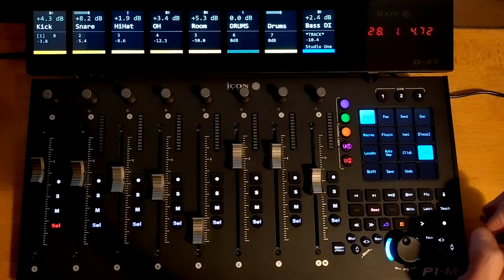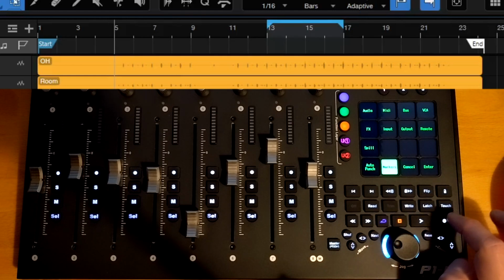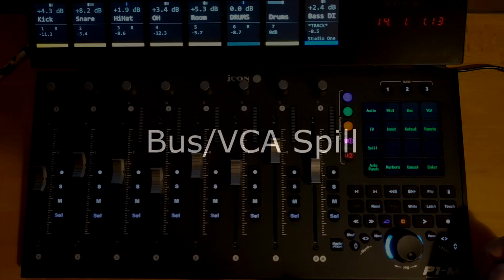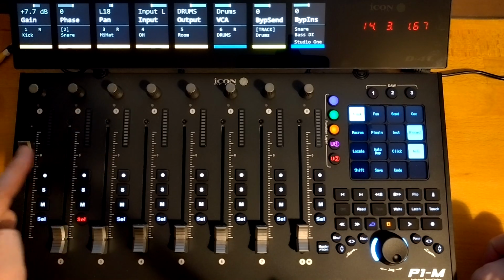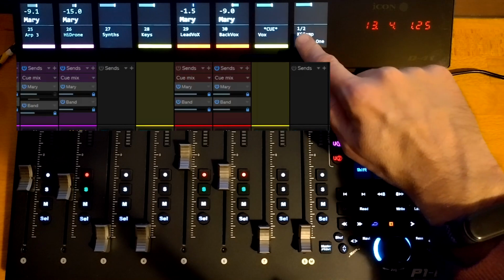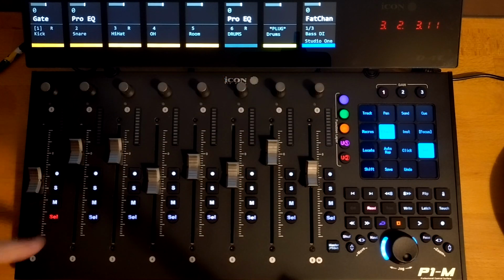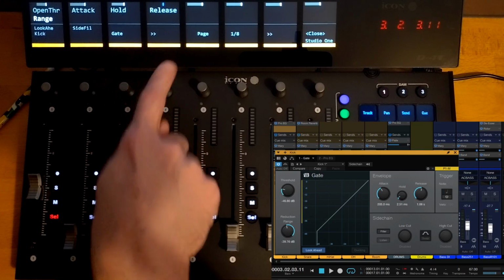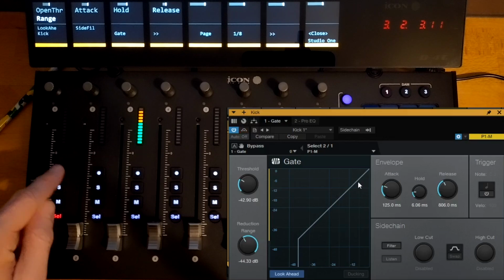User Guide (V1.0) - iCON P1-M & V1-M Custom Scripts for Studio One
User Guide for my custom scripts written for Studio One to drive the iCON P1-M and V1-M DAW Controllers.

The scripts are free to use in personal and commercial studios.

These scripts are NOT supported or endorsed by iCON or Presonus.

Chapters:
00:00 Start
00:33 Shift
01:13 Scenes Overview
02:27 Display Overview
04:35 Channel Navigation and Selection
06:05 Loop
06:38 Markers
07:14 Master Fader and Meter
08:08 Channel Meters
09:41 Track Filters
11:52 Bus/VCA Spill
13:13 Track Scene - Unfocused
14:59 Track Scene - Focused
17:05 Pan Scene - Unfocused
17:23 Pan Scene - Focused
17:56 Sends Scene - Unfocused
21:20 Sends Scene - Focused
22:05 Cue Mix Scene - Unfocused
24:18 Cue Mix Scene - Focused
25:01 Macros Scene - Unfocused
26:49 Macros Scene - Focused
27:28 Plugin Scene - Unfocused
29:07 Plugin Scene - Focused
29:33 Instrument Scene - Unfocused
30:18 Instrument Scene - Focused
30:40 Plugin Control Mode - Overview
34:31 Plugin Control Mode - Mapping